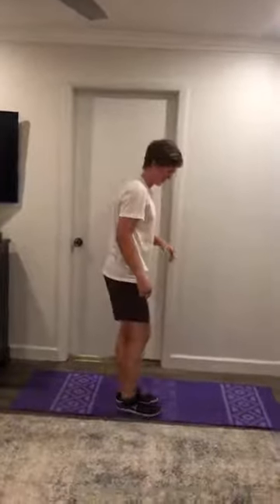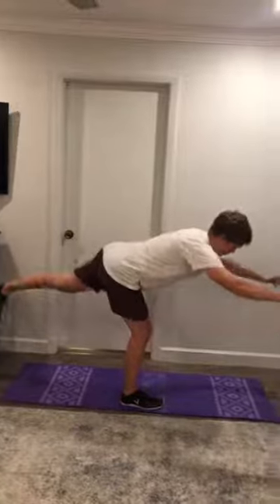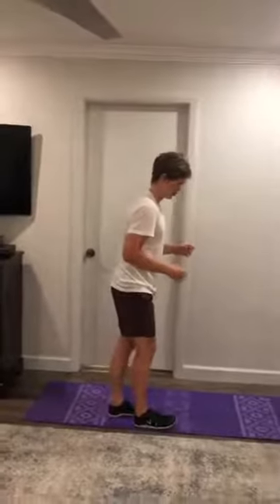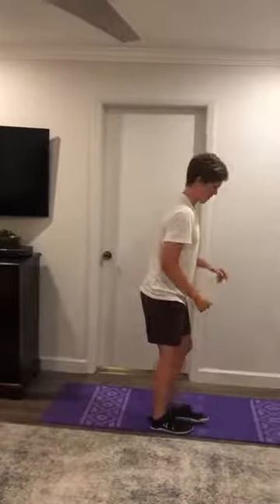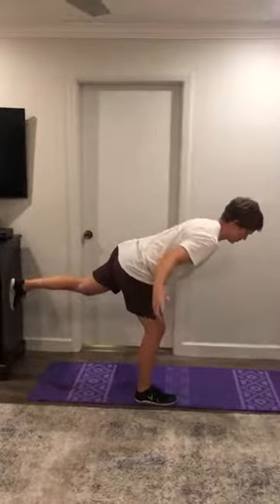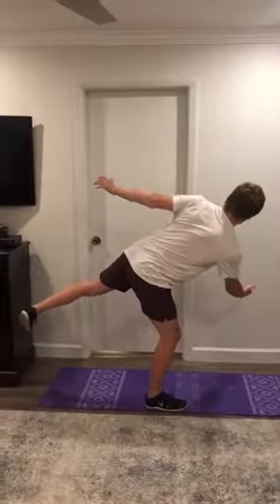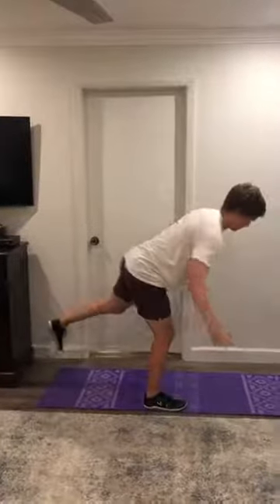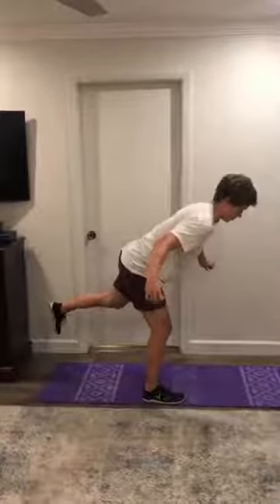At Home Workout - Day 20 [Lower #6]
Lower Body Workout - no equipment needed

Warm Up: 1-3 sets
A1: Forward, Side, Reverse, and Curtsy Lunge x3e
A2: Deep Squat Thoracic Rotation x63
A3: Single Leg RDL x10e

Block 1: 1-3 sets
B1: Broad Jump x5
B2: Single Leg Airplanes x10e

Block 2: 1-4 sets
C1: Glude Bridge Hold x30-60s
C2: Single Leg Glute Bridge x10-20e

Block 3: 1-4 sets
D1: Eccentric Reverse Nordic x6-12
D2: Fire Hydrant x10-20e

Block 3: 4-8 sets
E1: Plank Side Hops 15-30s
E2: Drop Squat to Floor Touch x30-45s